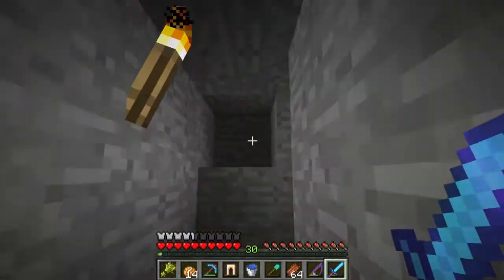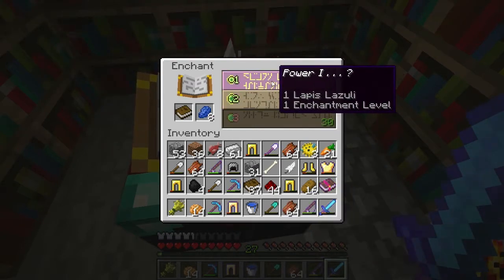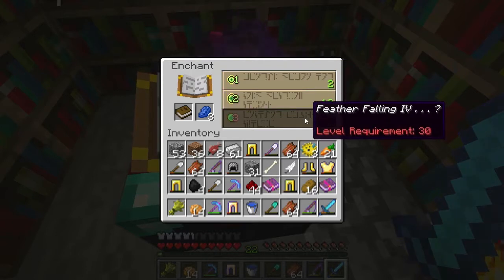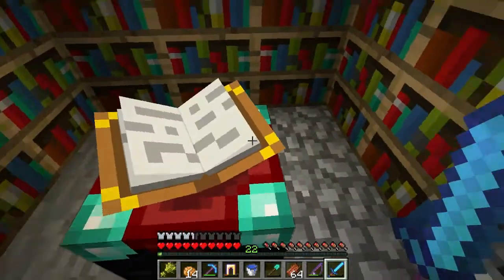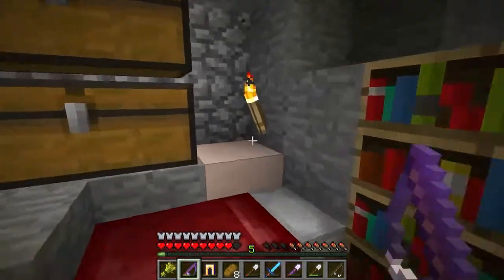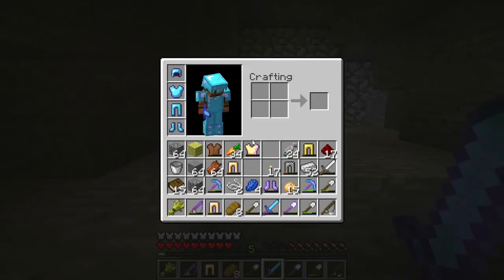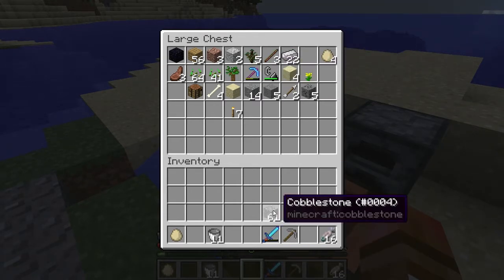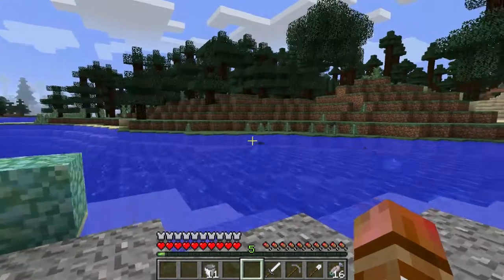Jays Adventures :: EP 217 :: "The Winner Takes It All"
10% goes to charity!